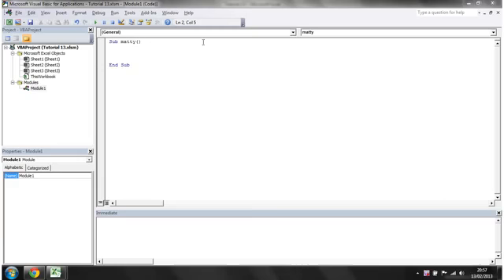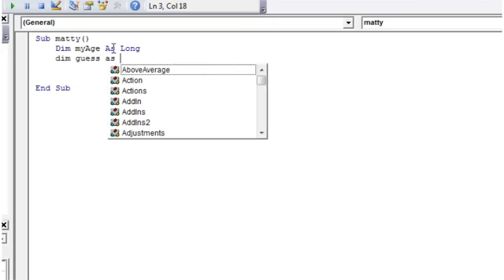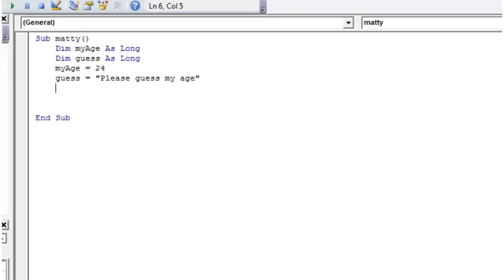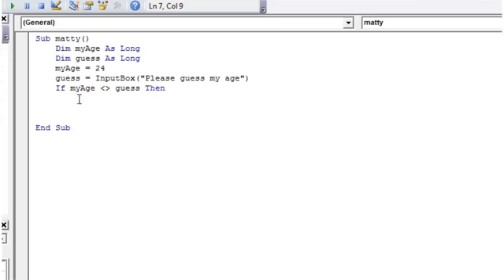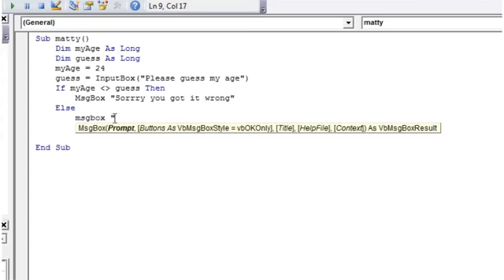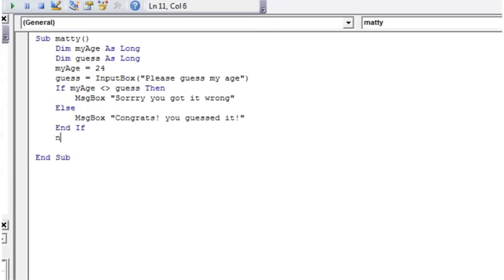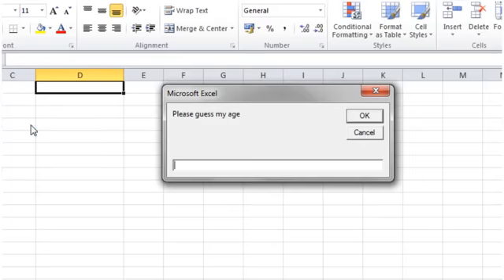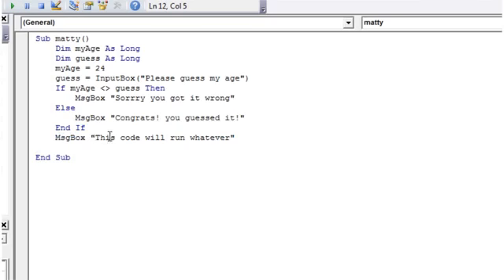Excel 2010 VBA Tutorial 14 IF ELSE Statements